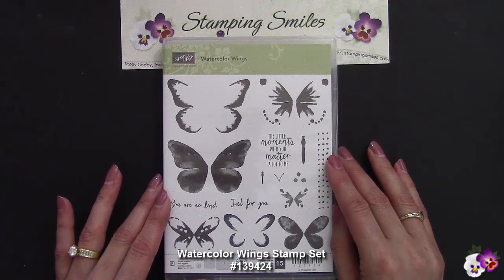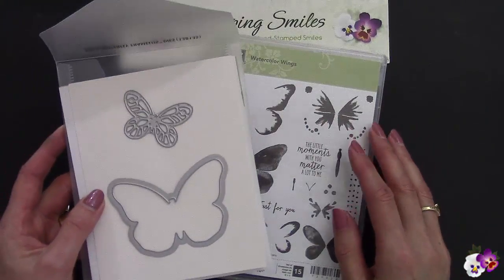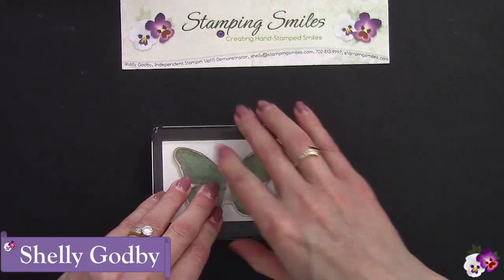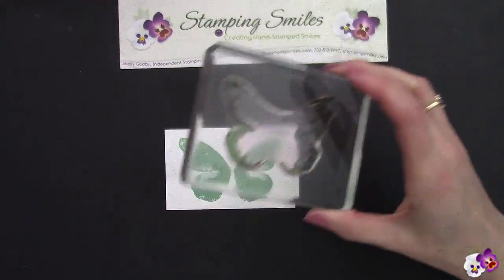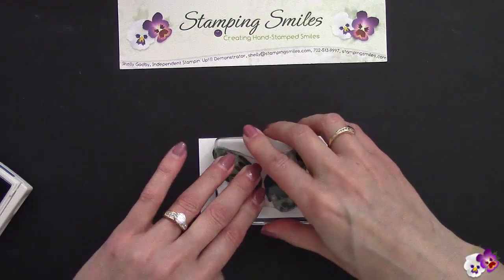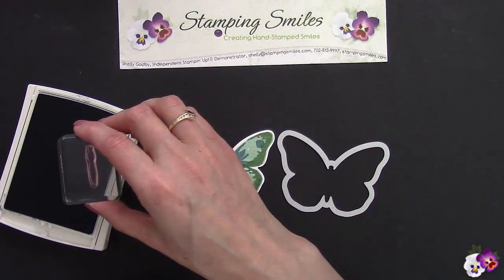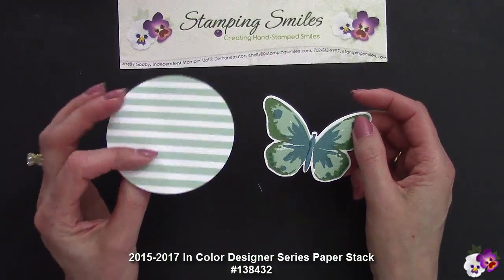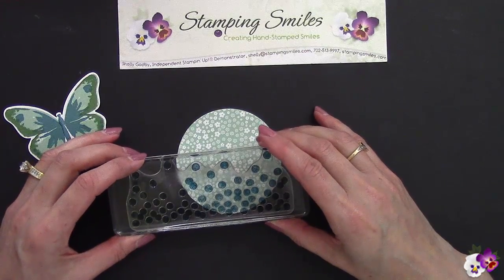Stampin' Up! Watercolor Wings Card in Gorgeous 3 Color Combination!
- How excited are you to be able to stamp the beautiful monarch butterfly stamp in three colors?! I was over-the-top excited! The new 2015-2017 are so pretty, but I sure was missing the 15-17 In Color Cards to add to my Color Coach.

And that's why I created 25 color combinations in the 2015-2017 In Colors. I'm giving them away for FREE with any $60 product purchase in my online store through June 30, 2015!

Here are the stamping supplies used to make my 3 Color Combination Watercolor Wings card:

Supplies